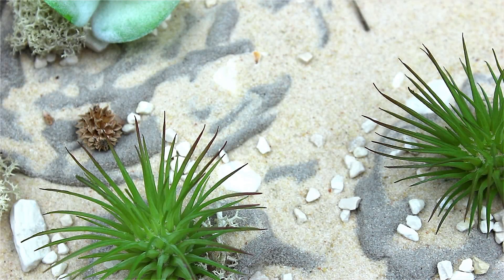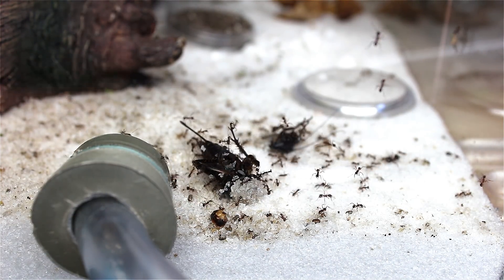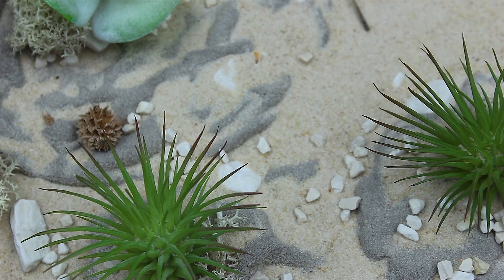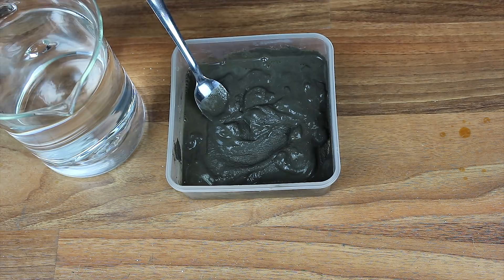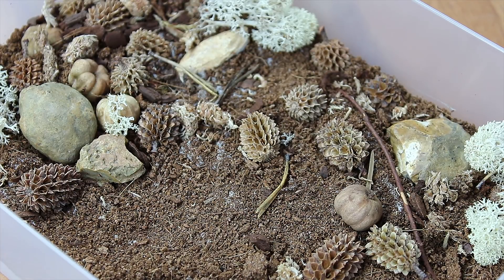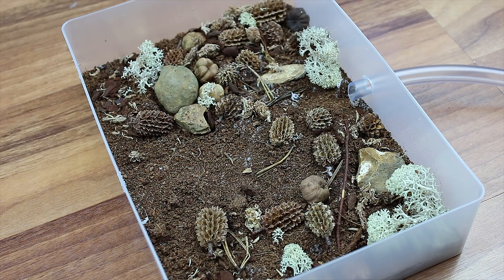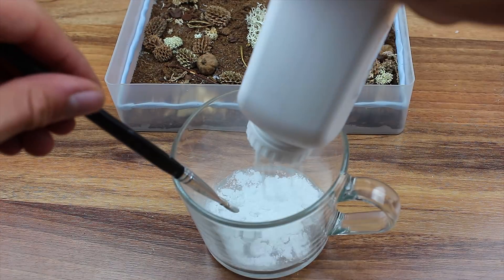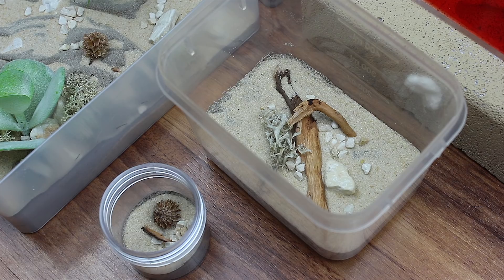How to Build an Ant Nest #4 | Grout Foraging Area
In this video I am going to I am going to show you step-by-step how to create your very own Foraging Area from Grout. I will go into detail and explain how to effectively design, shape and build your very own foraging area!

Join the Facebook Colony and share YOUR amazing ant progressions with me personally!